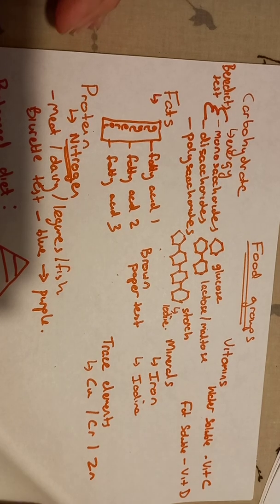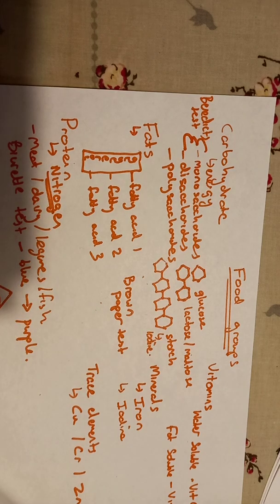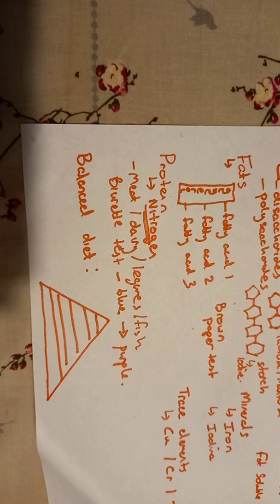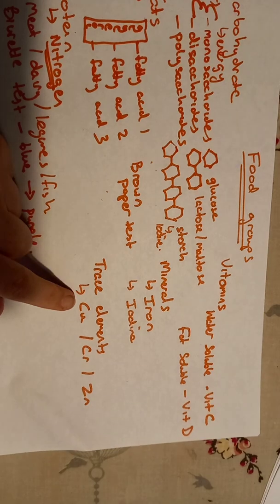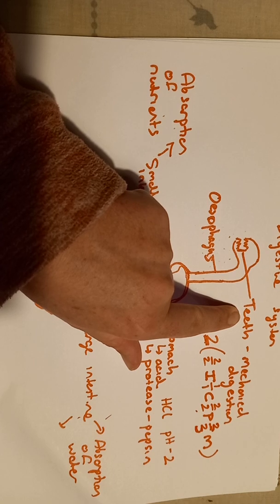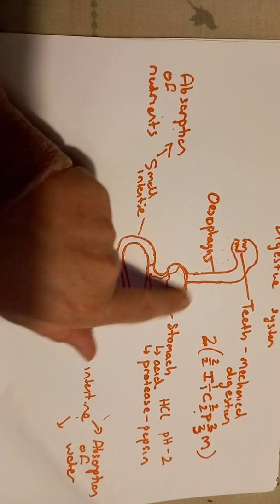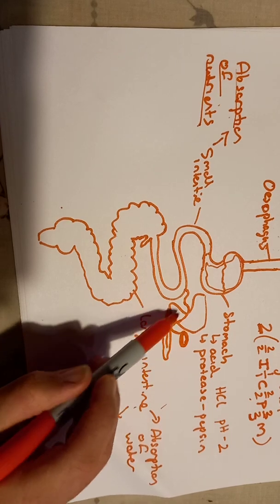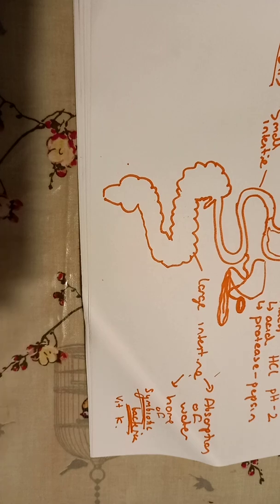food groups and digestive system 2021